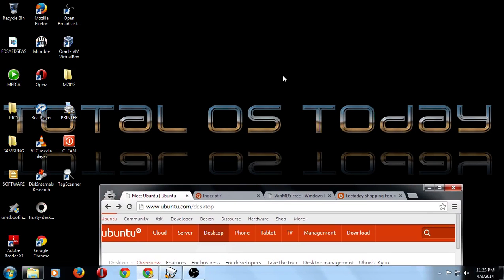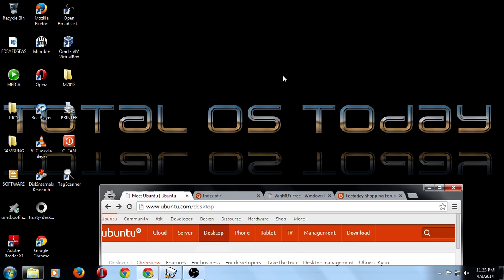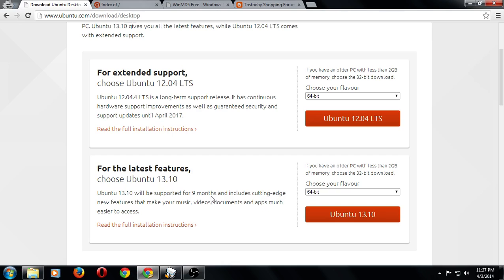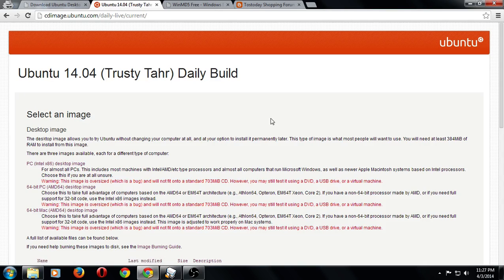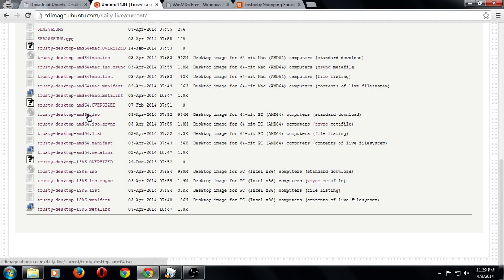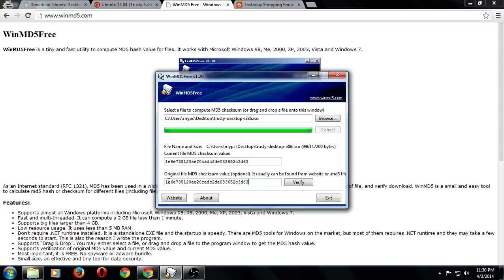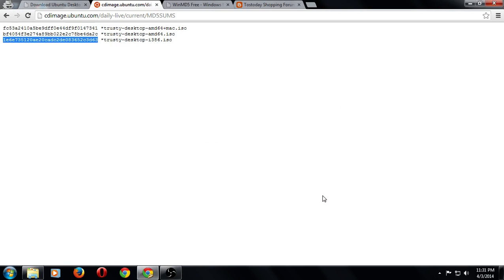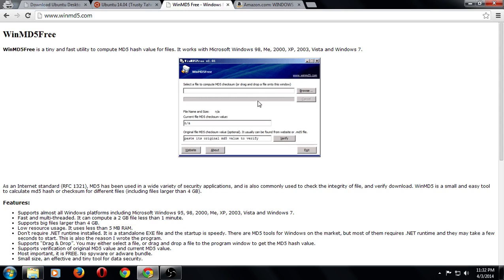How To Switch From XP To Ubuntu part 1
Ubuntu The Total OS Today marketplace